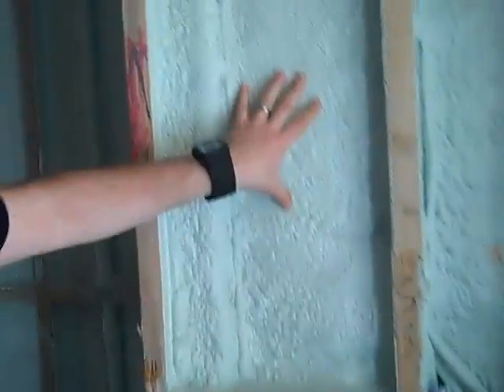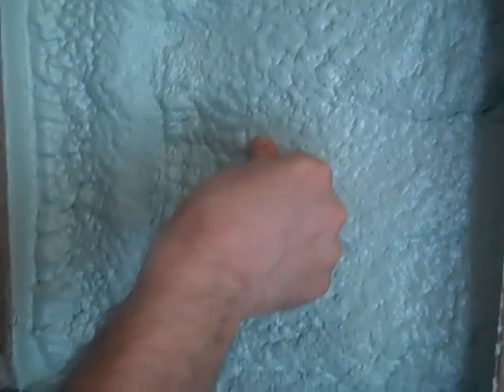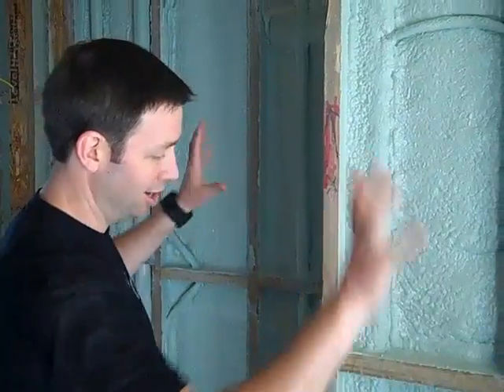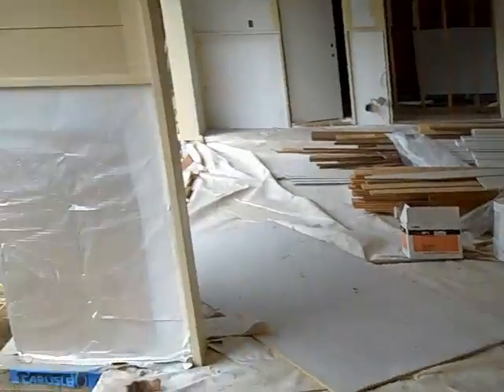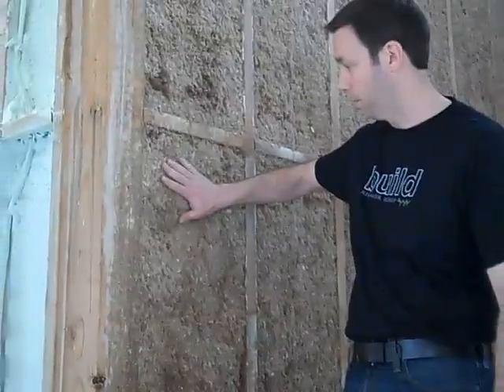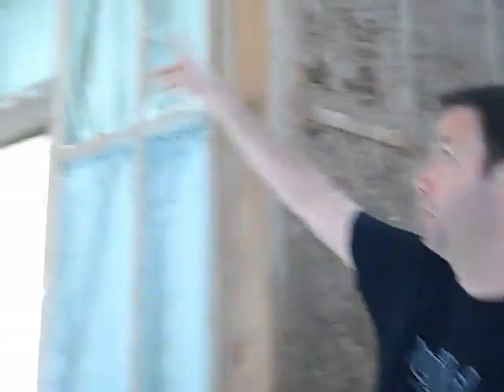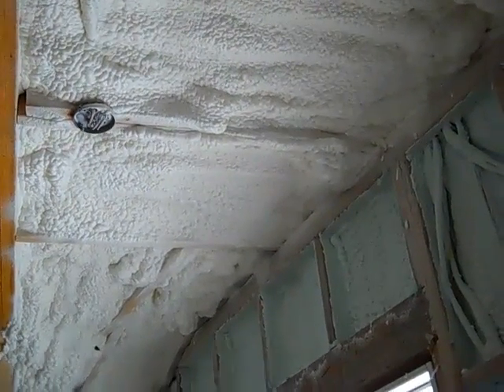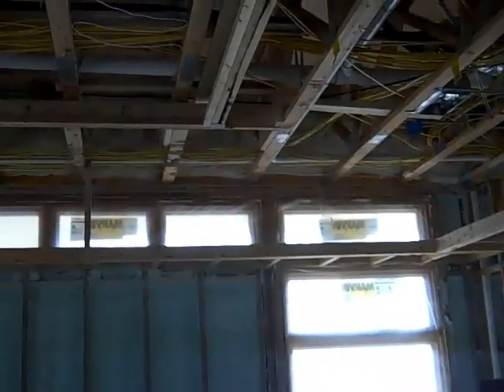Hybrid Insulation - 1" of Closed Cell Foam topped with Cellulose in a 2x4 wall